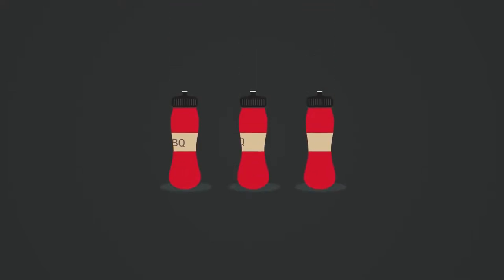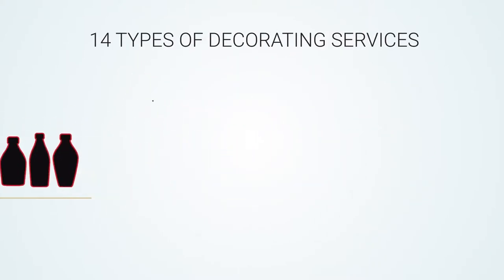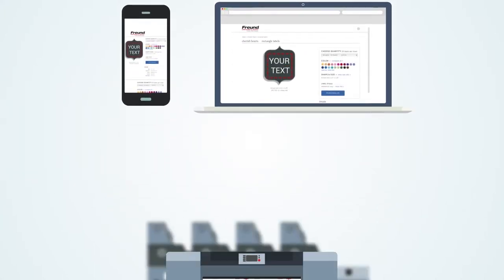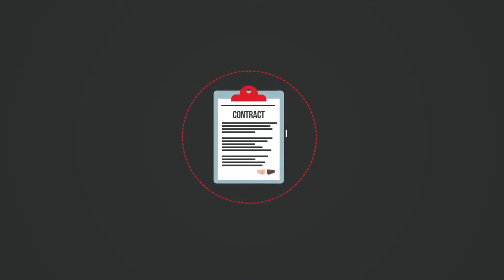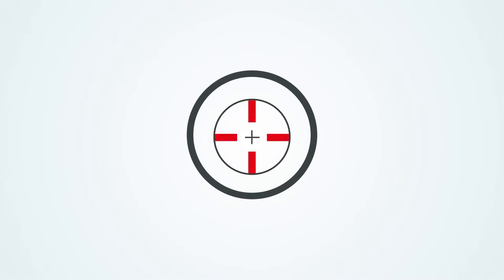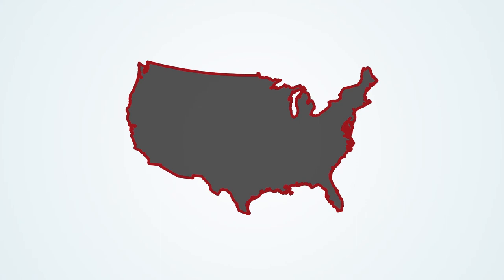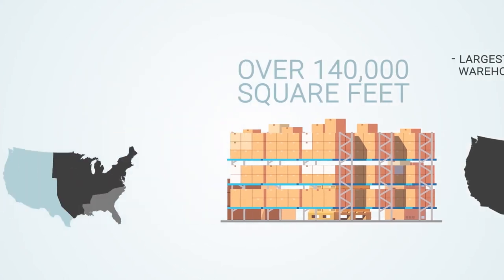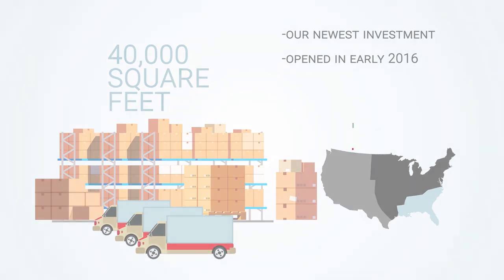Berlin Packaging 1 - Freund Container & Supply (Explainer video by MyeVideo)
Research suggests that 70% of consumer purchases are driven by packaging design & decoration.  We stand ready to help you get it done, as your one-stop-packaging shop.